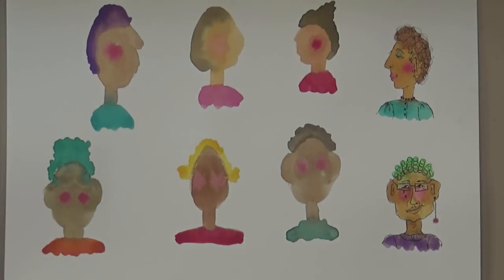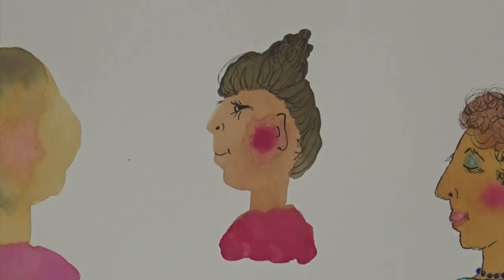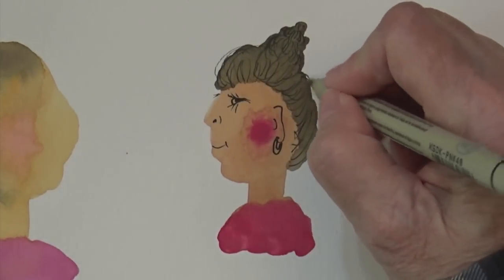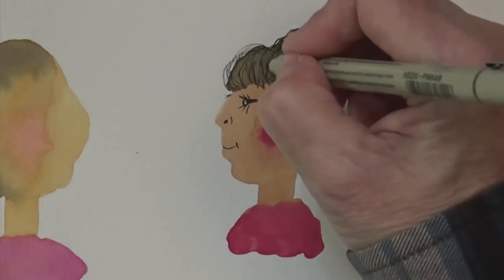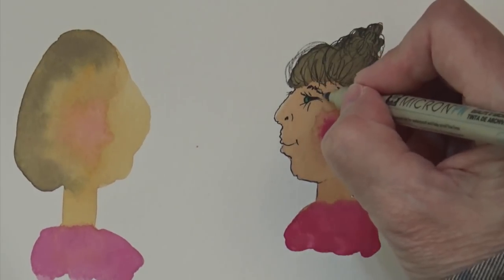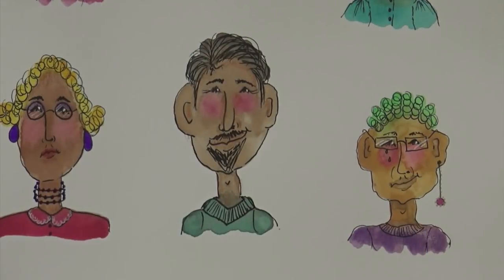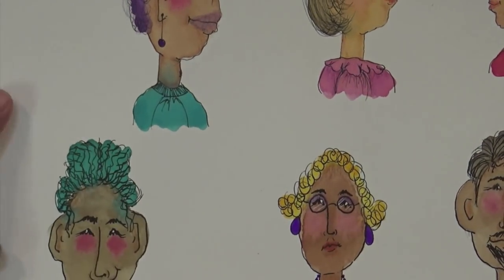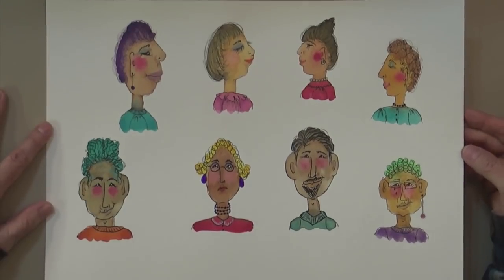Finishing Funny Watercolor Faces - with Barb Owen - HowToGetCreative.com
- Let's finish all these Funny Watercolor Faces!

[Links and Supplies]
Mandala Madness Inspiration Cards Deck

Mandalas PDF to print - my gift!

[Blog Post]
Creating and Finishing Funny Water Color Faces